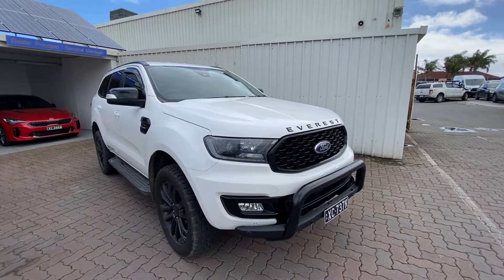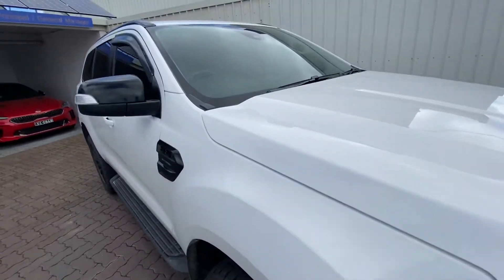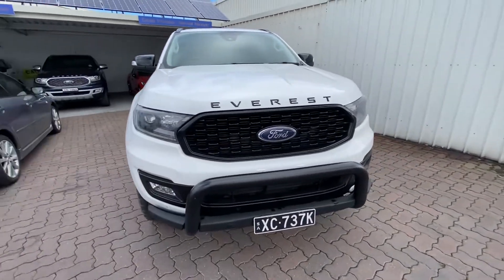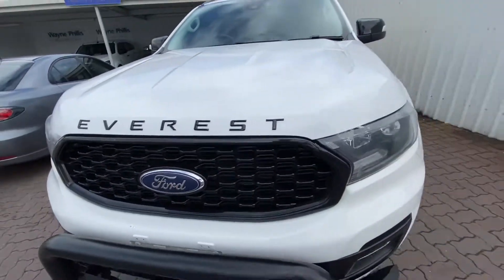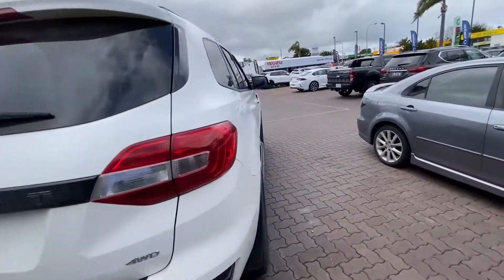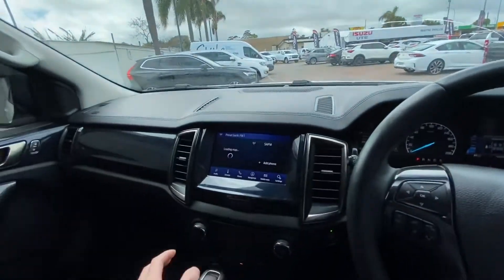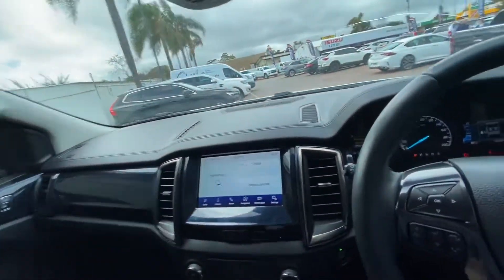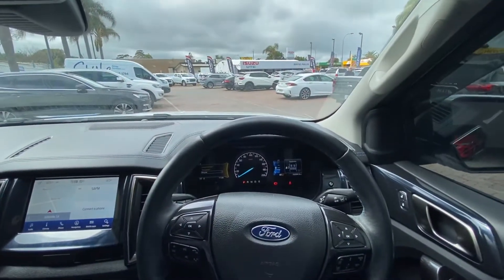2020 Ford Everest Sport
A walk around of our Ford Everest Sport 2.0